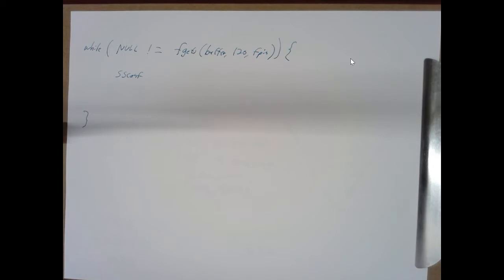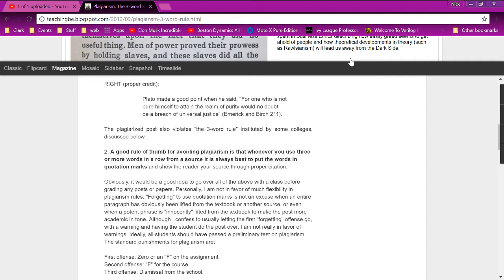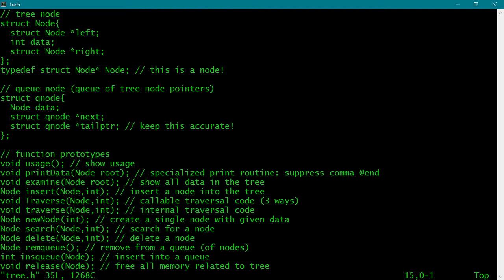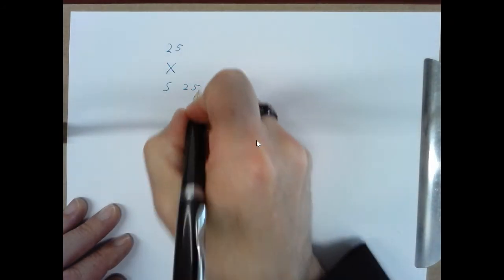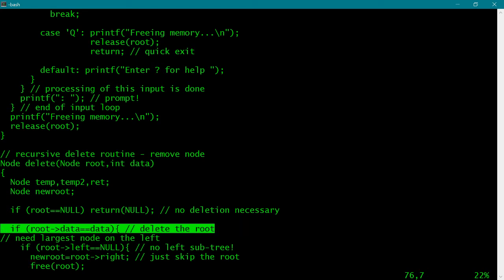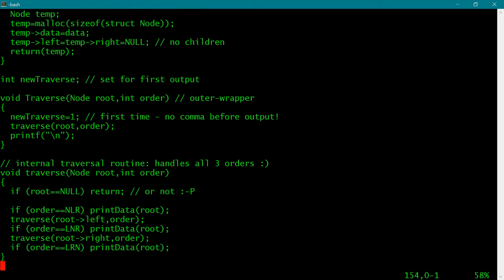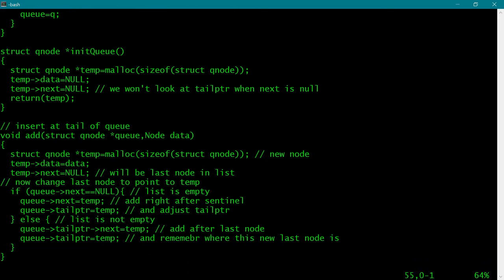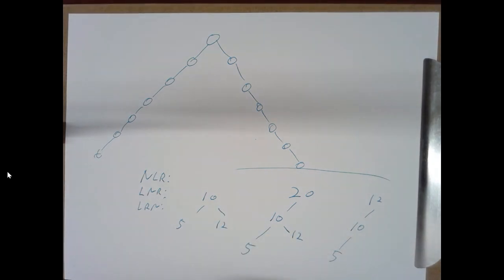CSE 224B 20180305 Pt 1